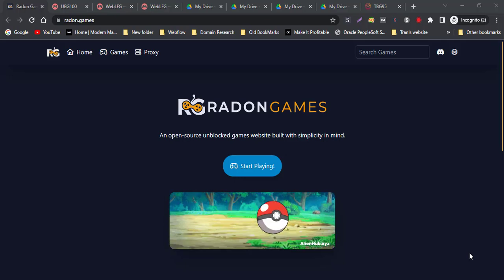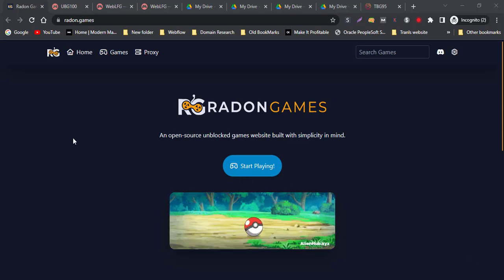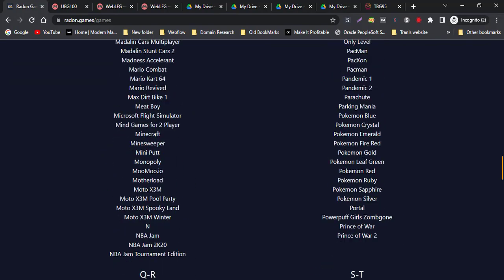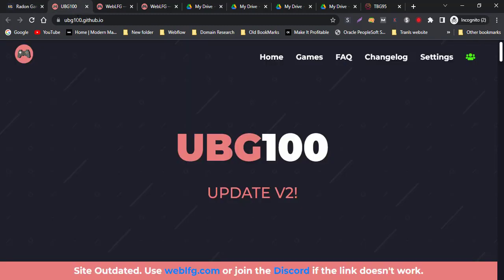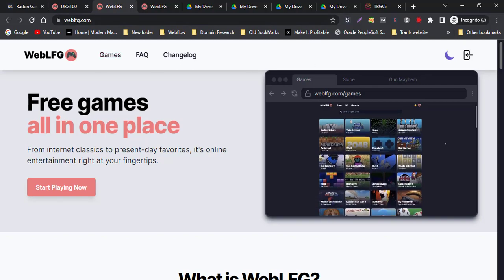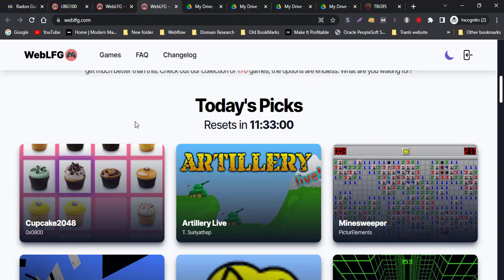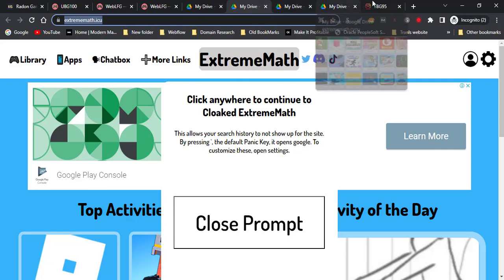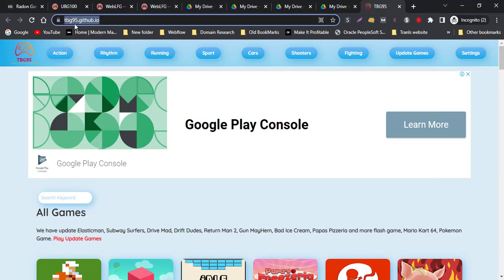NEW BEST UNBLOCKED GAME WEBSITES FOR SCHOOL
This video i will showcase the NEW BEST unblocked game websites for school, all of the sites links are listed below! Note that this content does no show you how to gain free access to audio content, audiovisual content, full video games, software.

☑ Watched the video!
☐ Liked?